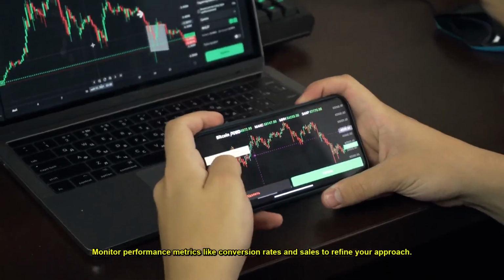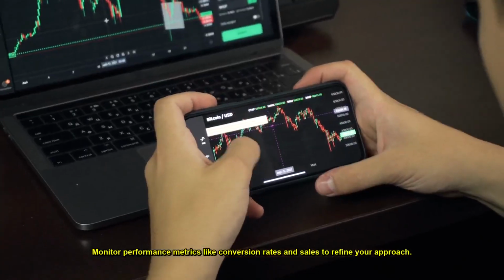How to Upgrade Your Dropshipping Strategy with Spocket - Detailed Guide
Unlock the full potential of your dropshipping business with our comprehensive guide on upgrading your strategy using Spocket! In this video, we’ll walk you through the essential steps to leverage Spocket’s powerful features, find high-quality suppliers, and streamline your order fulfillment process. Whether you're a beginner or looking to optimize your existing dropshipping model, this detailed guide will provide you with actionable tips and insights to boost your profits and enhance your customer experience. Don’t miss out on transforming your dropshipping venture!